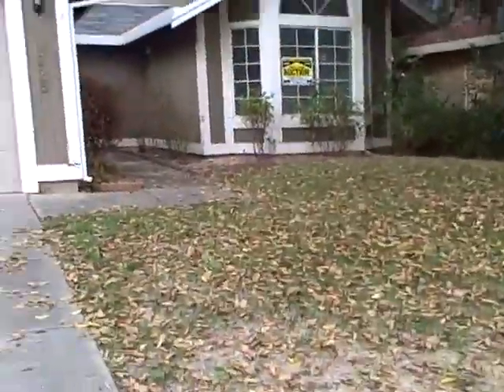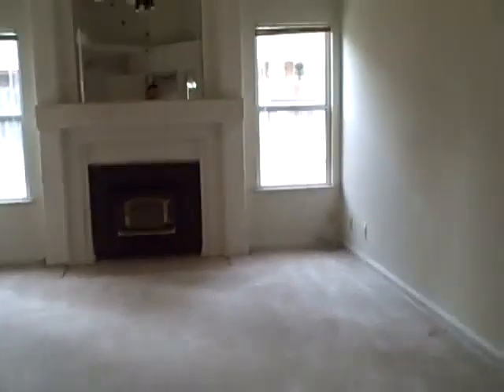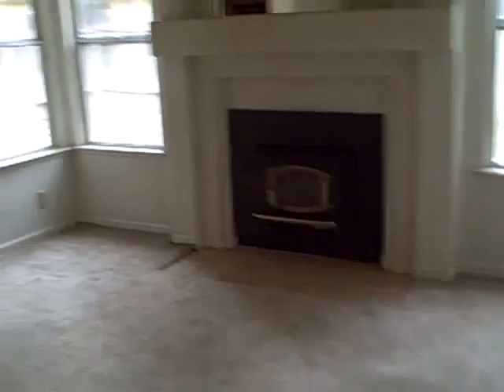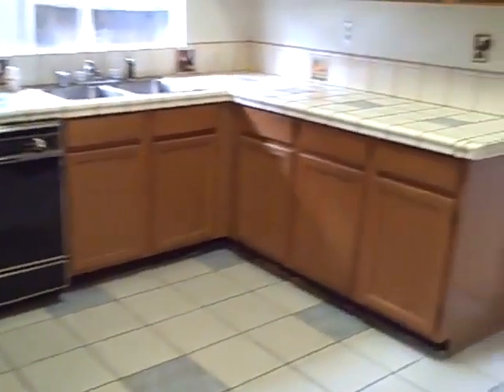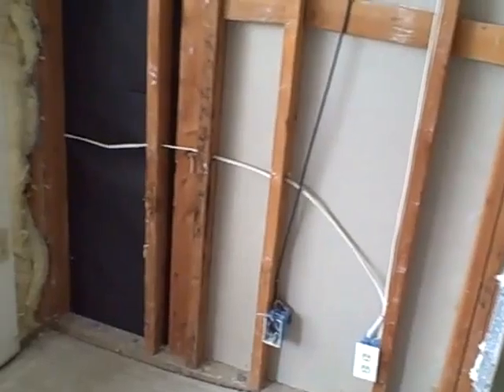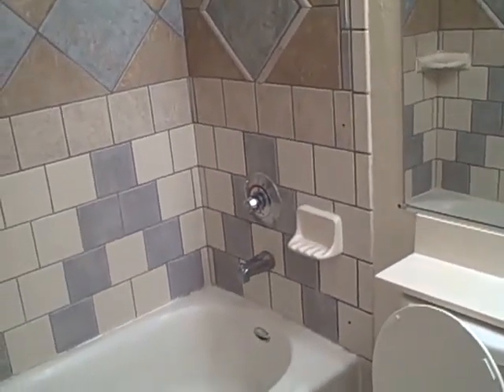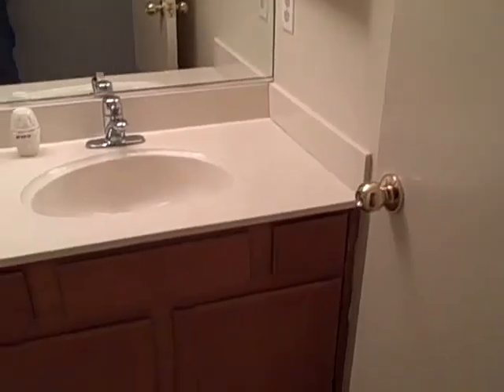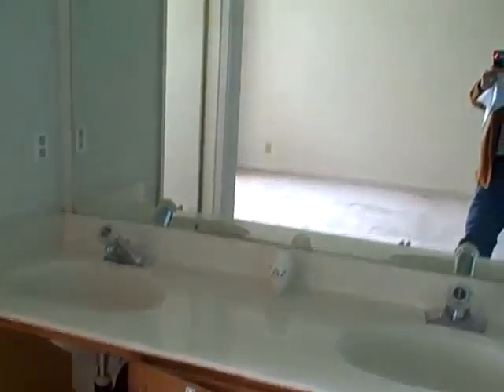4225 Dymic 1